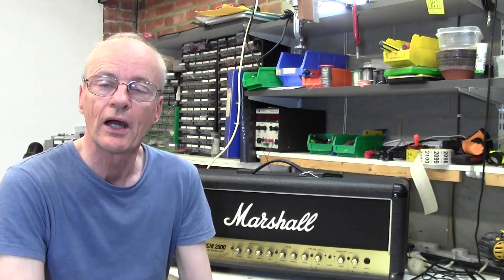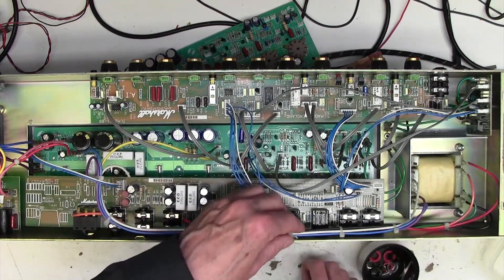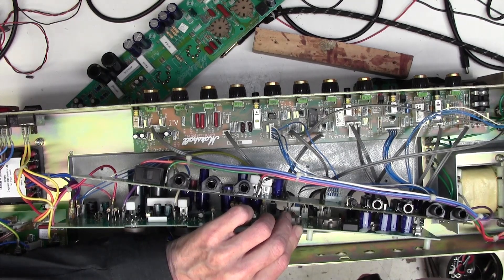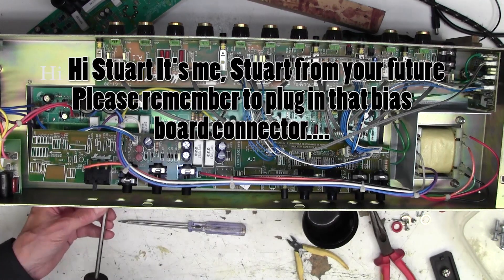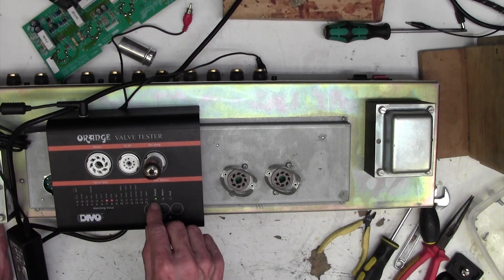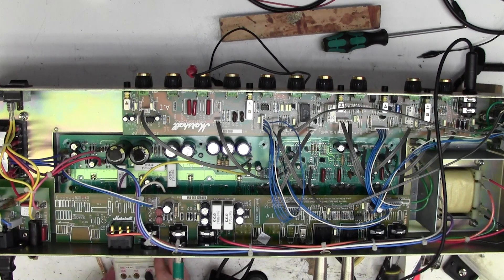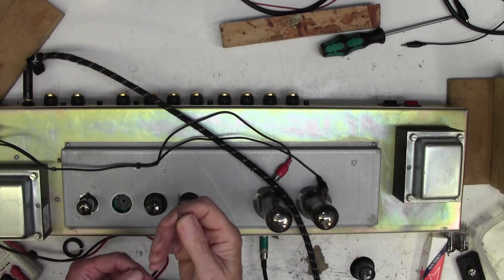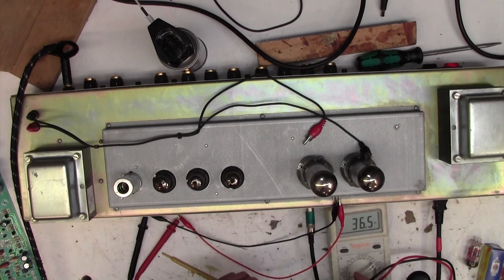How to Fix Marshall JCM2000 DSL50 No Heaters V1 and V2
No sound on this amp. Eventually I discovered V1 and V2 were stone cold. Hmm...